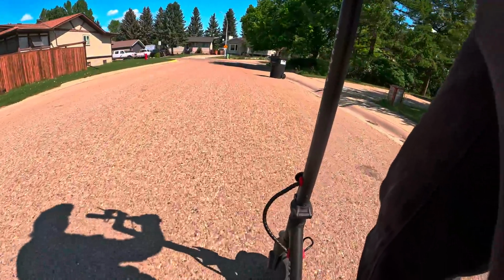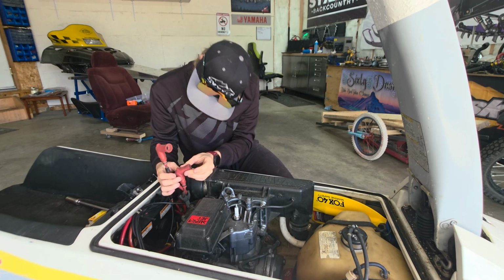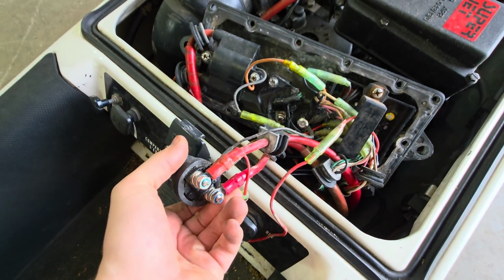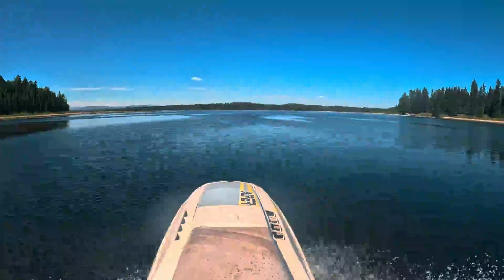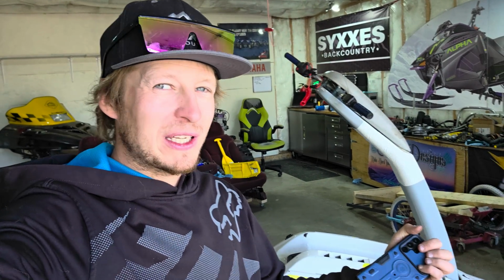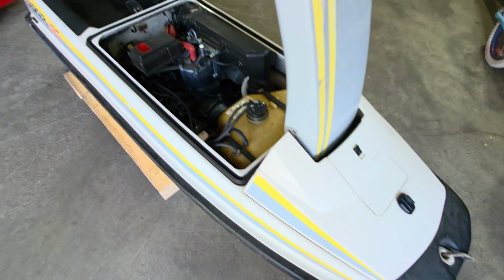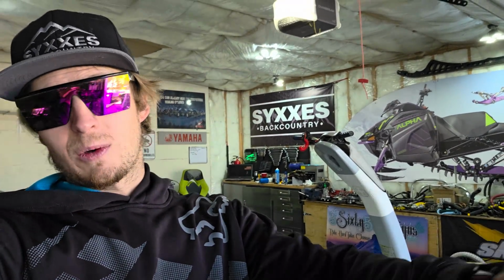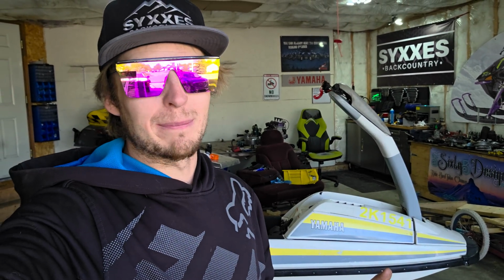My "New" JetSki Stranded me on the Lake! (But I still love it!)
Just picked up my first Yamaha SuperJet Square Nose and I’m stoked! In this video, I do a full walkthrough of the ski, checking out everything from the engine bay to the hull and tray setup and going over why it left me stranded on the lake too!. I’ve always wanted one of these classic stand-up jet skis, and now that I finally have one, I’m diving into all the details and sharing my thoughts as a first-time owner.

If you're thinking about getting into vintage stand-ups or just curious about what makes the square nose SuperJet so legendary, this video’s for you. Let’s see what I got myself into!

• First impressions
• Engine & condition
• What's original, what's not
• Future plans for it
• Why I picked the square nose